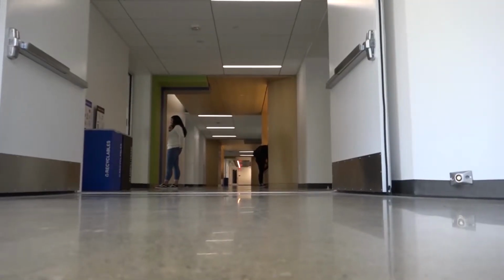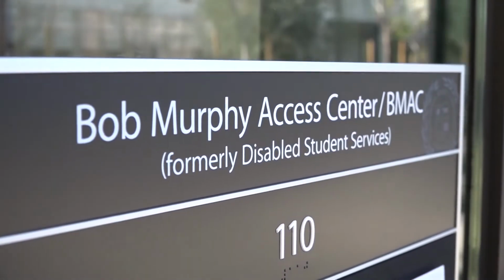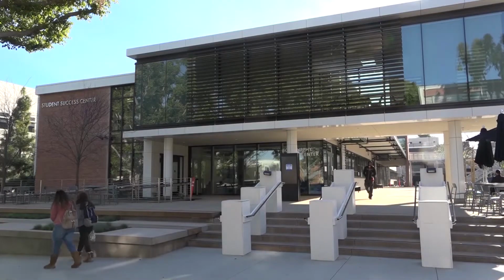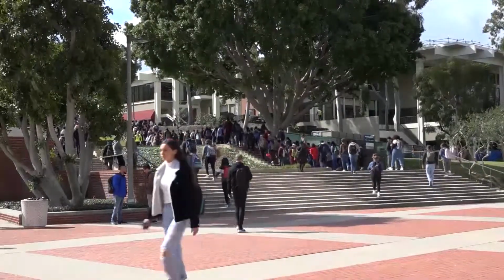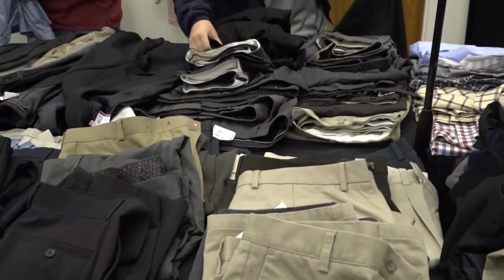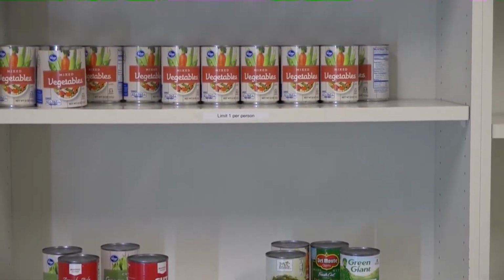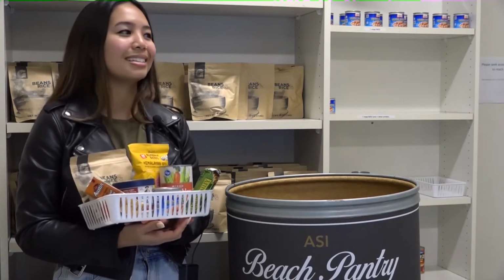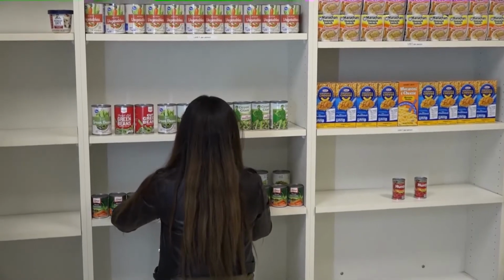Campus Connection - Show 2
Here is the second Campus Connection newscast of the Spring 2019 semester!

Producer: Zachary Holman
Writer: Maria Isabel Cubillo
Reporters: Jake Barabas and Alba Mejia
Sports Reporter: Zackery Handy
Anchors: Leslie Veliz and Sonia De Los Santos